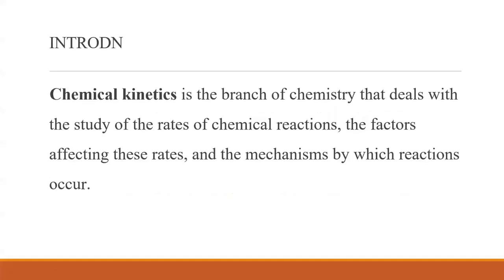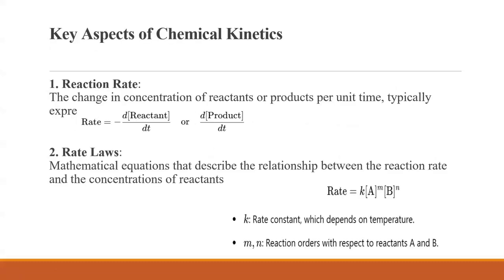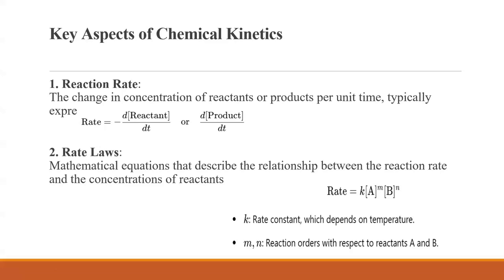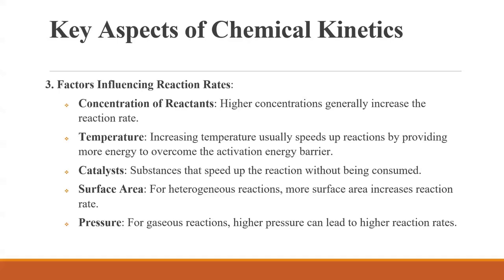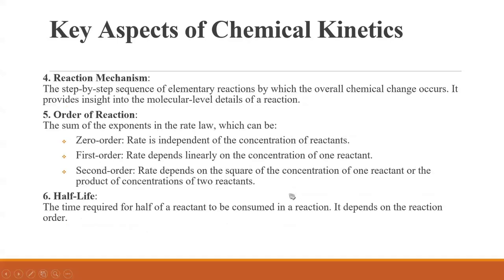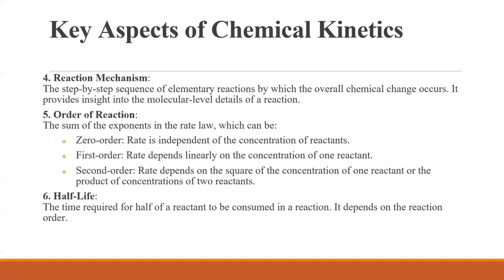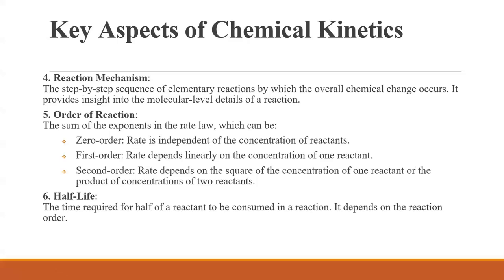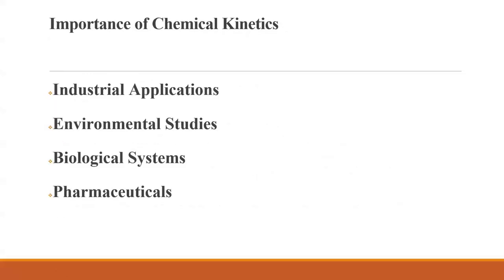Chemical kinetics concepts || reaction rates | exam | gcse |ccea | chemistry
Dive into the fascinating world of **chemical kinetics** with this concise and engaging video! 🌟 Learn about the key principles that govern the **rate of chemical reactions**, the influence of factors like **concentration, temperature, and catalysts**, and explore the differences between **zero, first, and second-order reactions**. Using real-life examples from **medicine, industry, and everyday life**, we make complex topics easy to understand. Perfect for students, educators, and anyone curious about how reactions work at a molecular level. 🧪✨